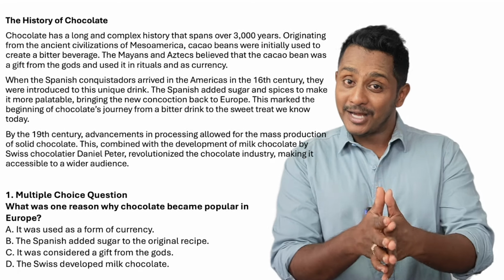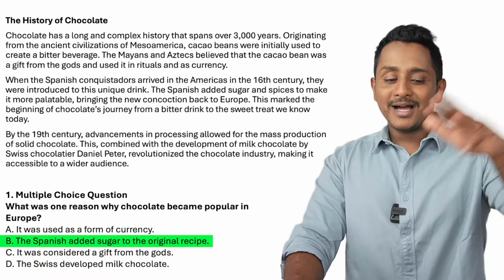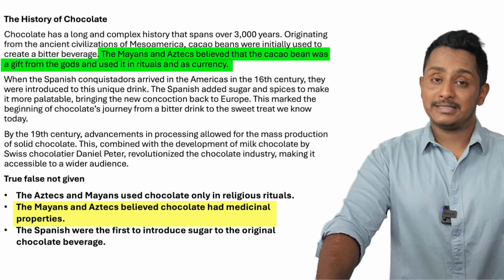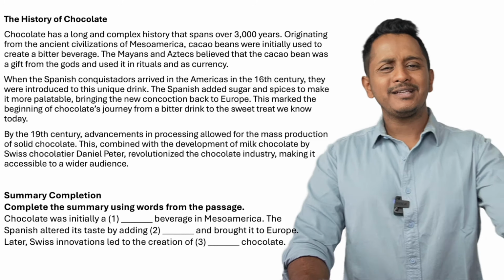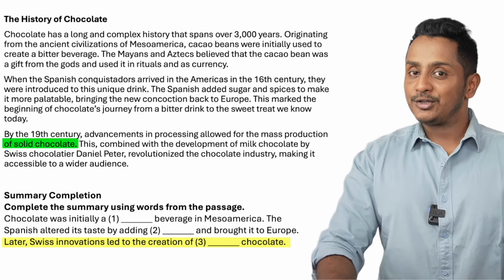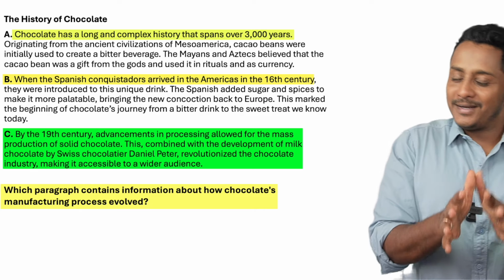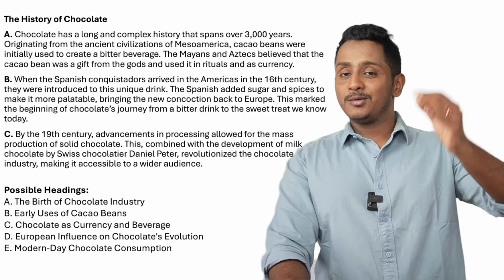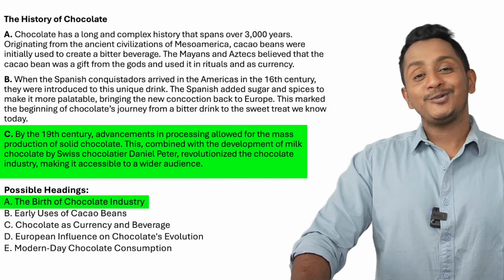IELTS READING - MCQ's, TRUE FALSE NOT GIVEN, SUMMARY COMPLETION, INFORMATION MATCHING, MATCH HEADING